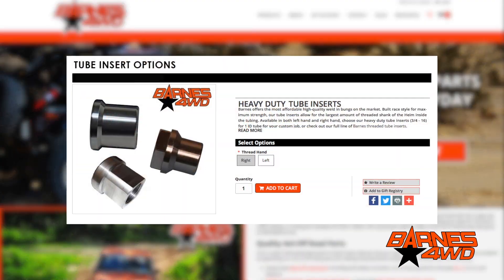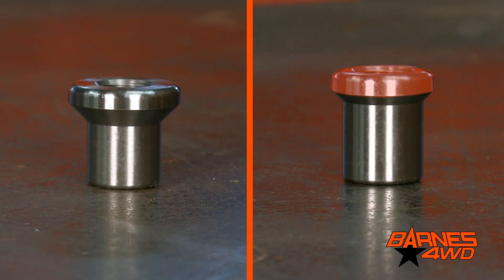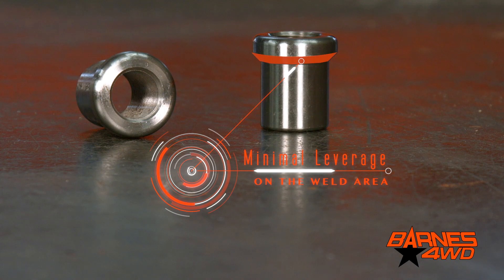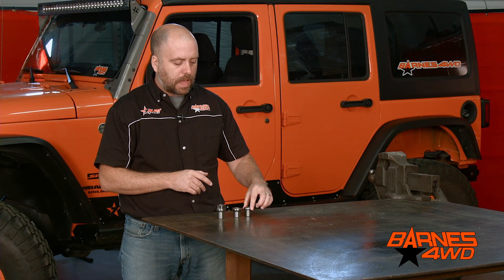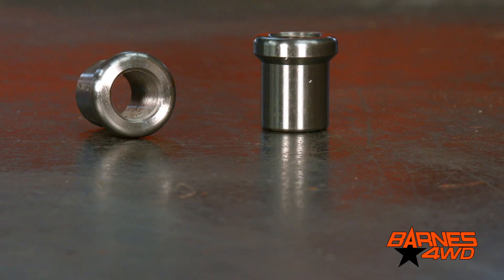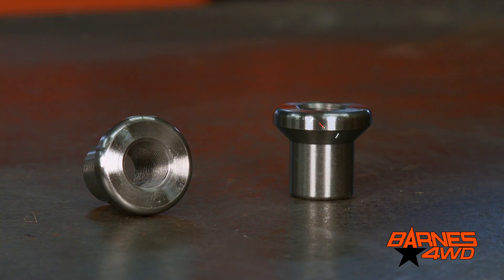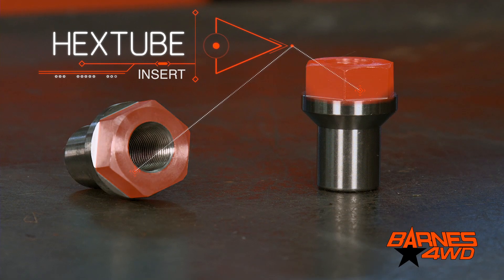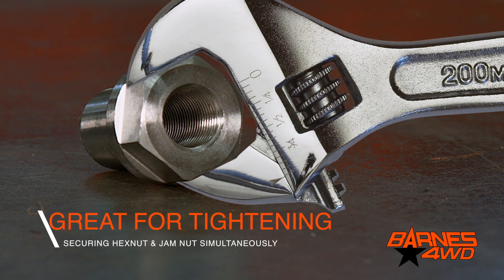HD Tube Insert Options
Building a four link suspension your new rock crawler? Putting together your own heavy duty steering linkage for your trail rig? Tube inserts are a basic necessity for all DIY fabricators. Barnes weld in bungs make it easy to fabricate adjustable linkages. Our race-style threaded tube inserts maximize the amount of the threaded shank of the Heim inside of the tubing for ultimate strength. All of our tube inserts are available in left- and right-hand threading and are CNC machined, so they will fit perfectly every time. And we offer the most affordable prices on the market.